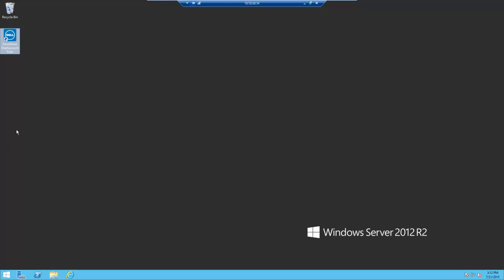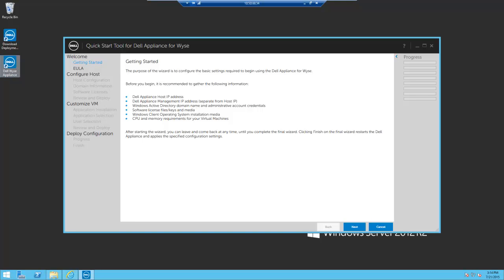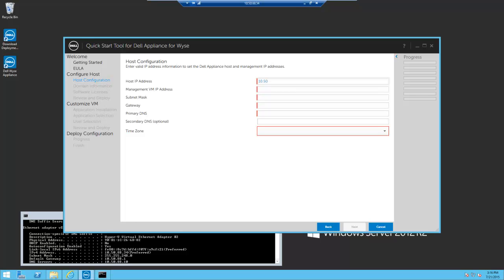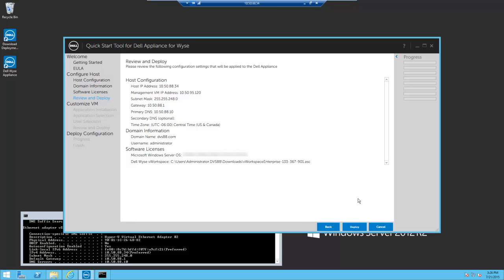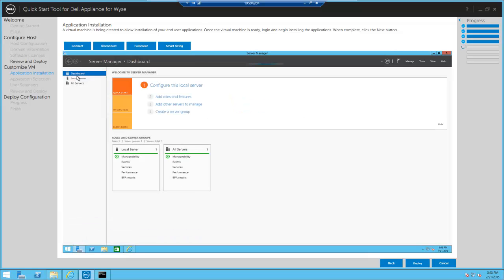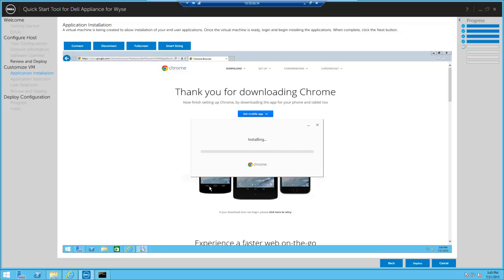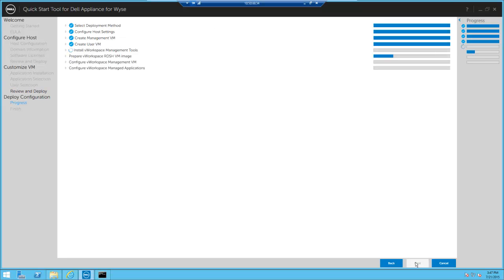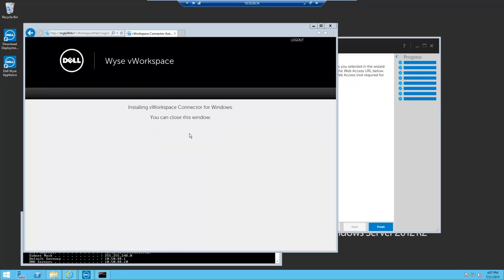Video walk-through: Dell Appliance for Wyse - vWorkspace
Video walk-through for the Dell Appliance for Wyse - vWorkspace for automated Windows RD Session Host deployments